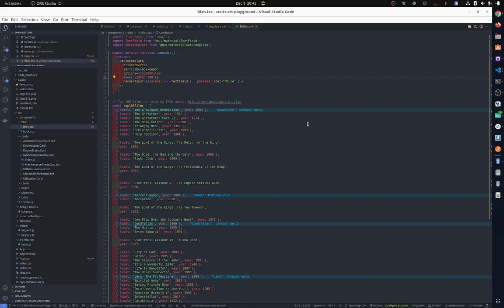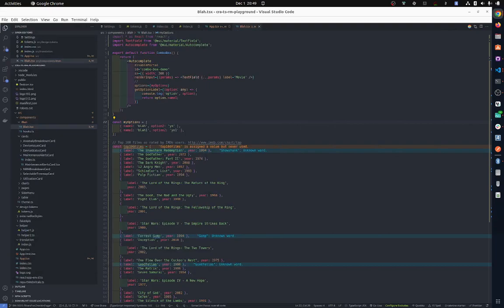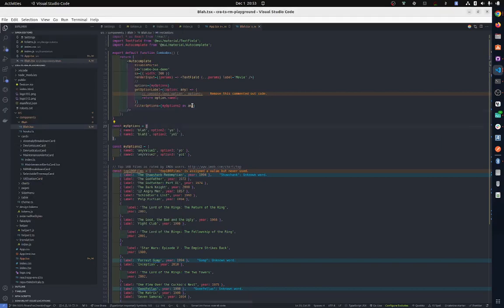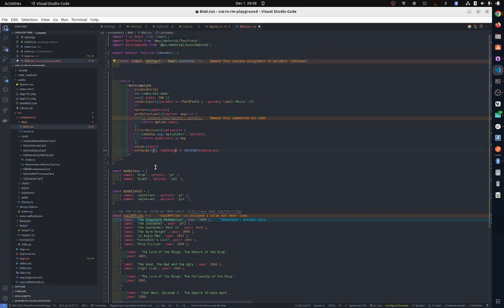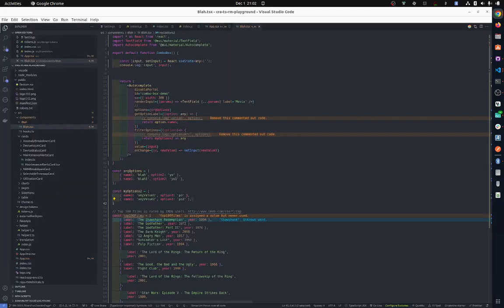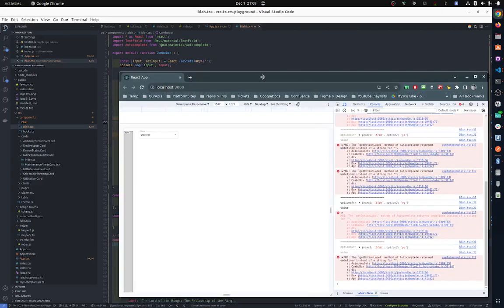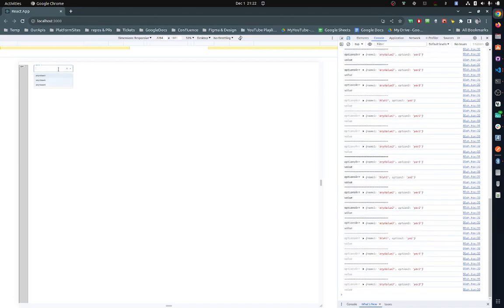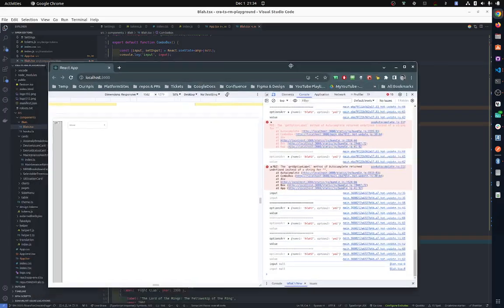MUI Autocomplete API explanation